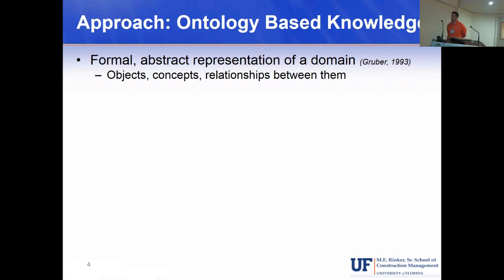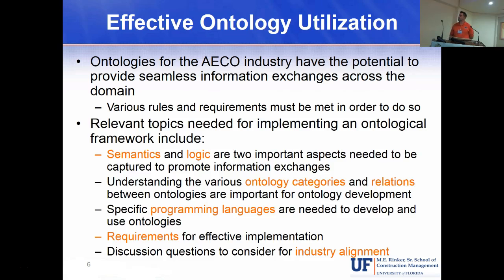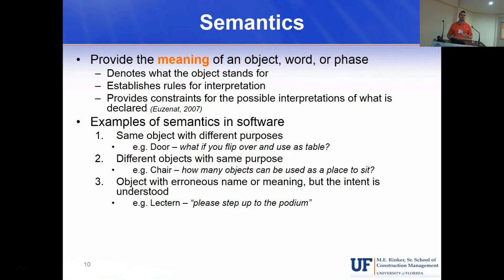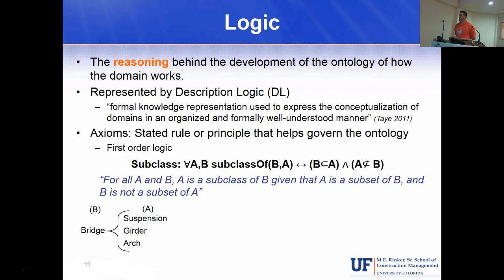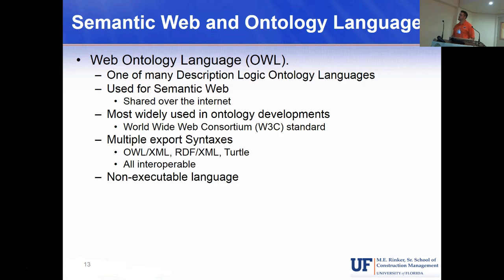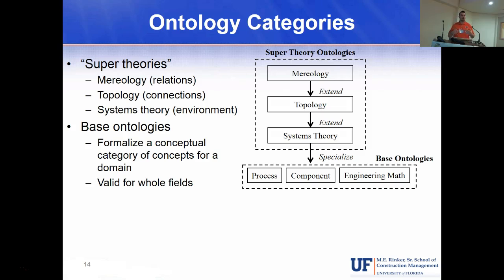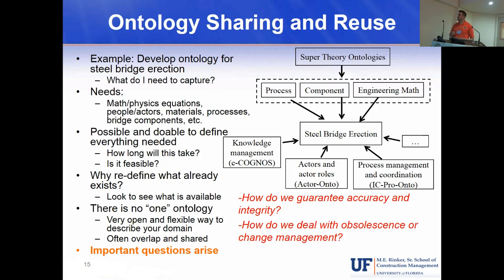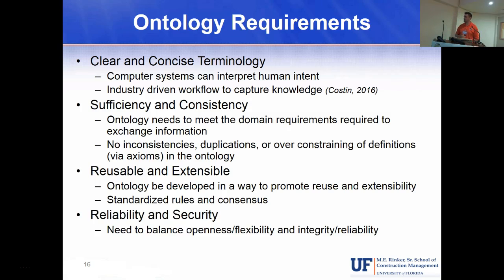JC3 Paper 149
Requirements for ontology development in the AECO industry. Aaron Costin and Charles Eastman. A3 | Paper